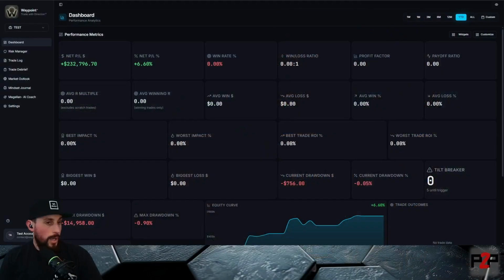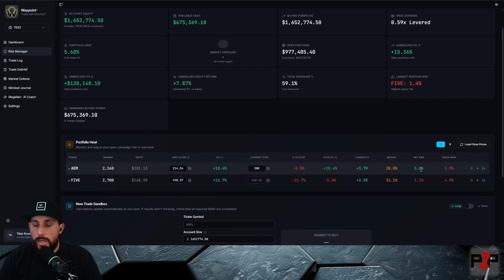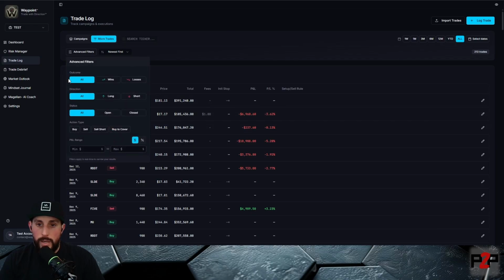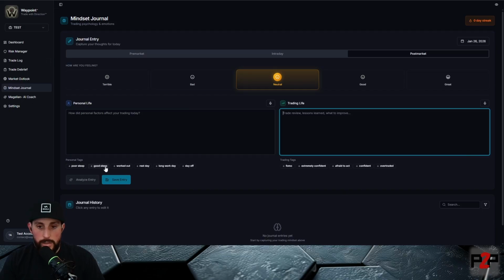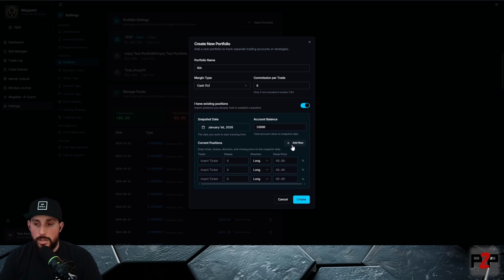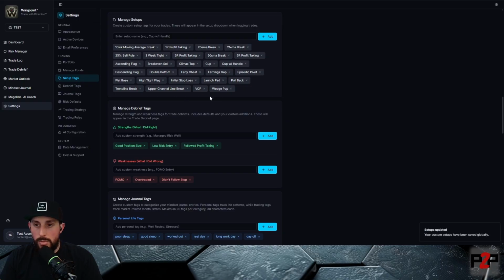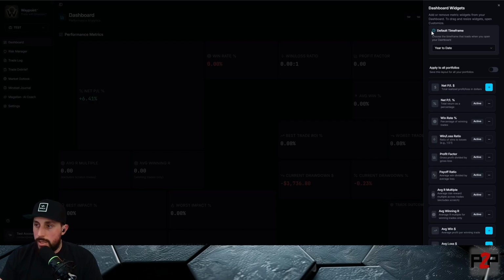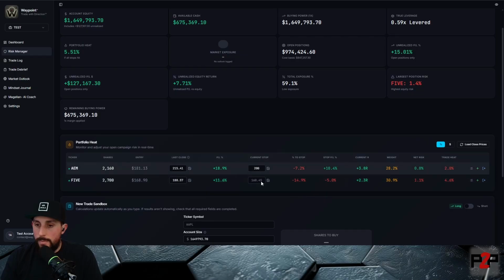Getting Started with Waypoint